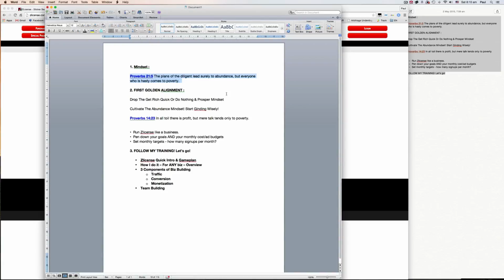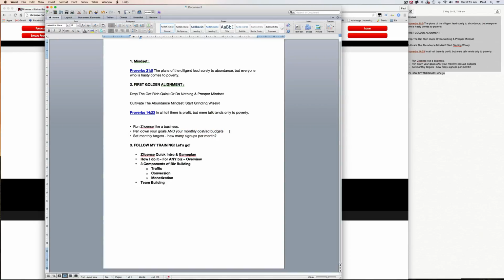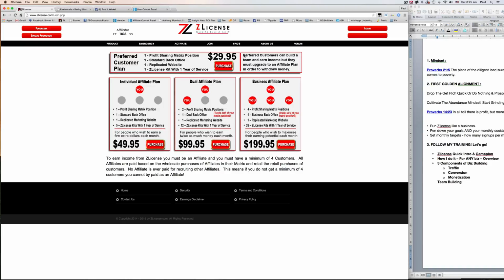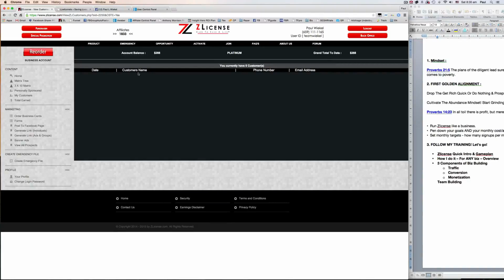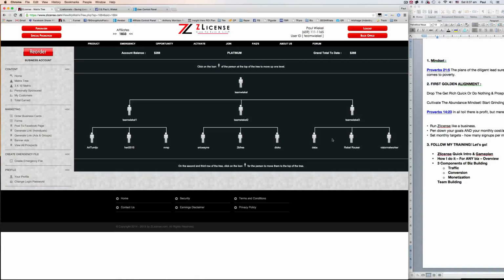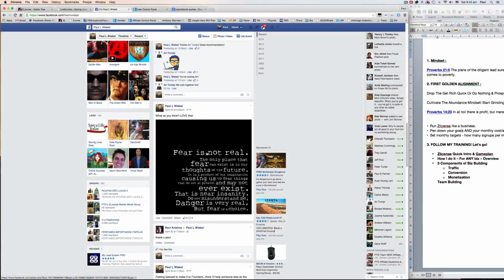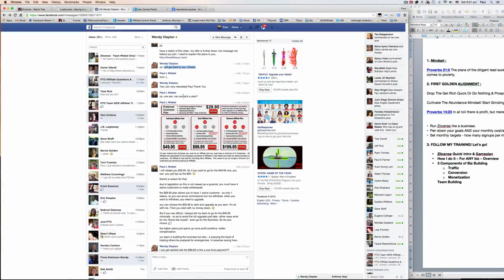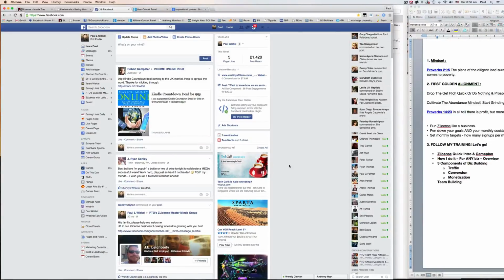Zlicense - Saving Lives Daily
Zlicense - Saving Lives Daily is a very noble cause.